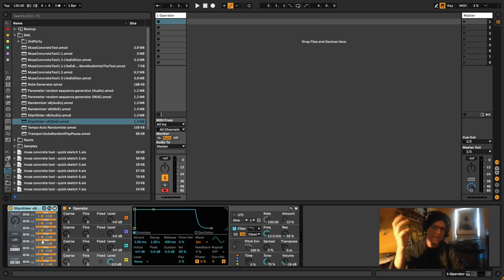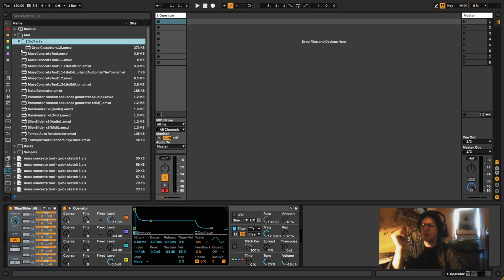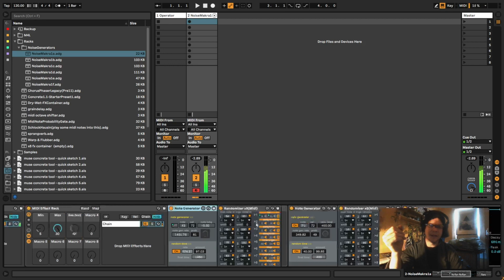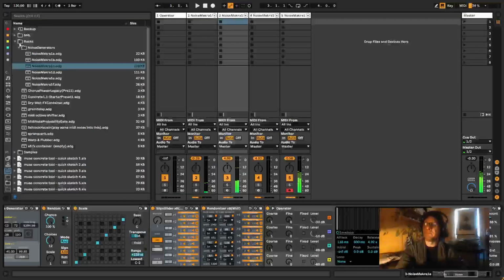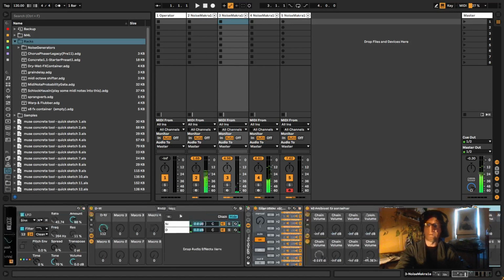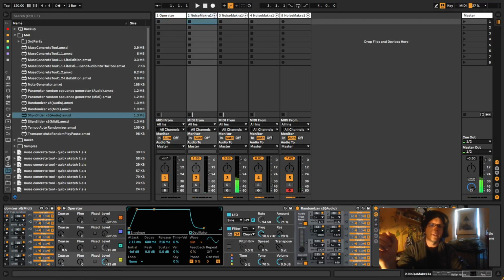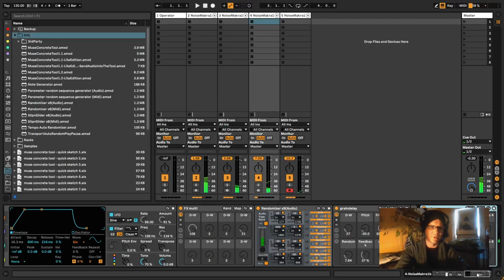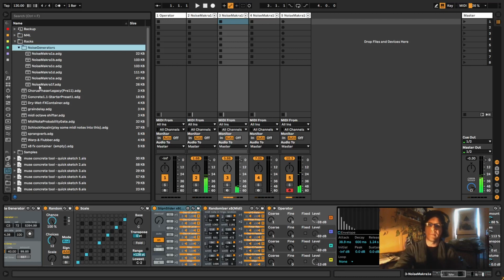muse concrete - quick sketch 24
its nice to have some time off from work to finish up some ideas i had floating around. so in this one we explore a new weird device: the 'slidnslider' (for lack of a better name). it cycle-fades through 8 different mappers. when the manual knob hits 0, it picks a new slider to fade up to 100% to. when it hits 100%, it picks a new random one to fade down to 0% with. there's also an auto mode so you can set it and forget it. very useful for generative situations or installations.

why use this device? it's a bit of an esoteric one and maybe not for everyone.. but it could be useful for the following scenarios: when you have 2-8 tracks with different drones or textures coming out of each and you want a random fading in/out of the tracks to have a generative soundscape. maybe you use an fm synth with a bunch of operators and you want different timbres fading in an out on the operators as midi notes play into the fm synth. maybe you have a rack with 8 different chains full of audio or midi fx and you want those individual chains to be randomly faded on or off (or you could map to the device on/off if you want a more 'hard cut' feel - useful for midi fx as well)?

closely explore the 'noisemakra' rack presets inside the project folder to see this new device really doing it's thing.

p.s. not sure why the video turned out so 'smeary'. switching between so many obs versions on different pcs lately.. need to really get to the bottom of my obs vid cap settings